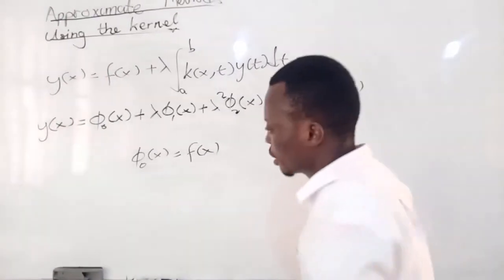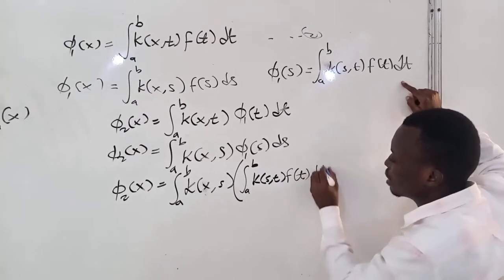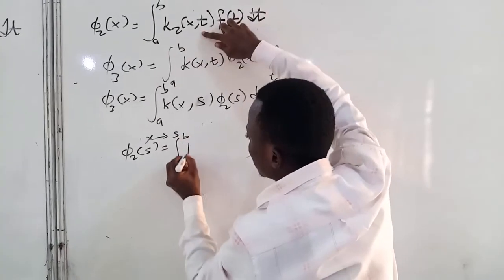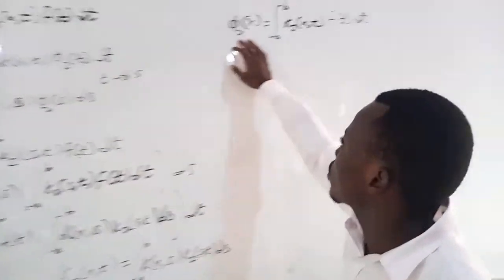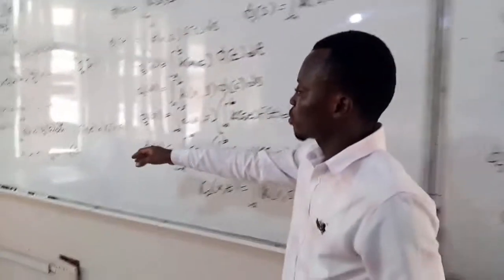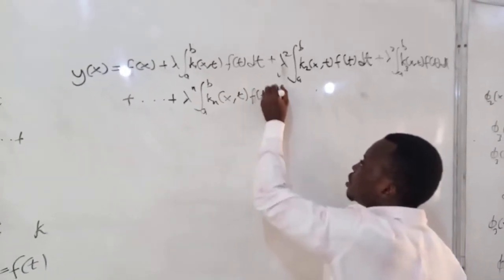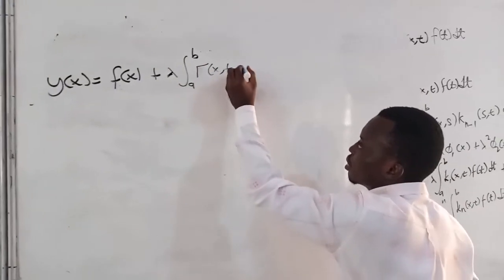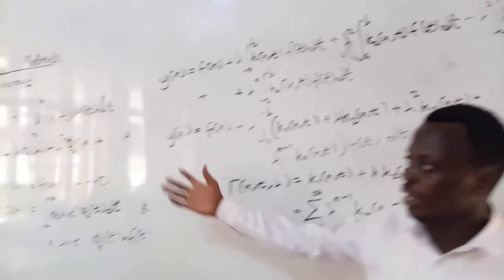Integral Equations, Lecture 9 : Approximate Method ( using the kernel )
integral equations
Derivation of the iterative kernels to compute the resolvent kernel of integral equations.